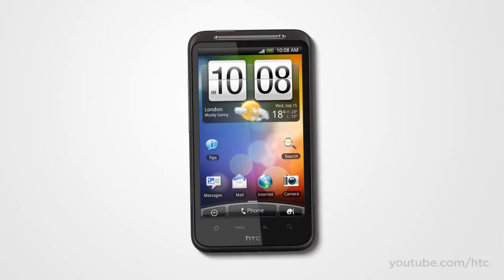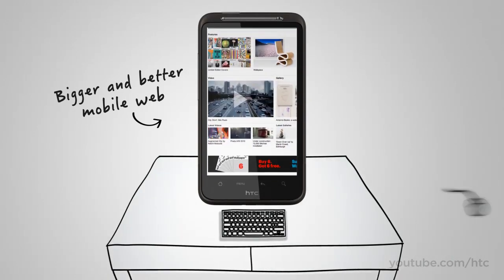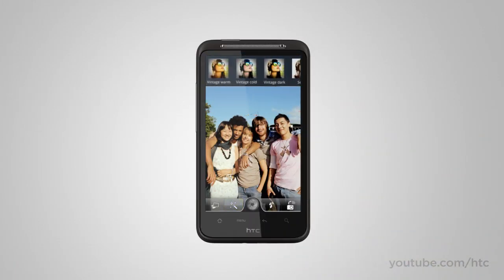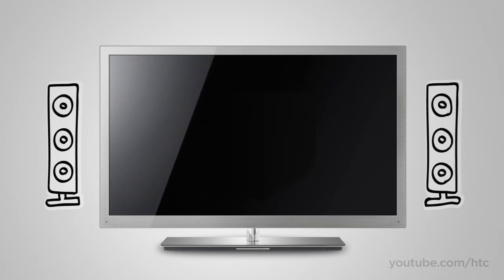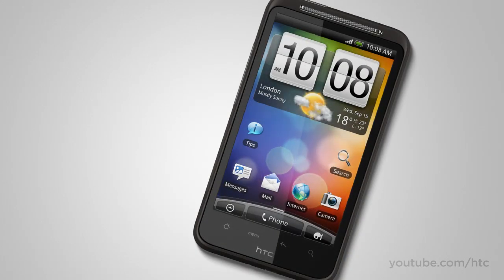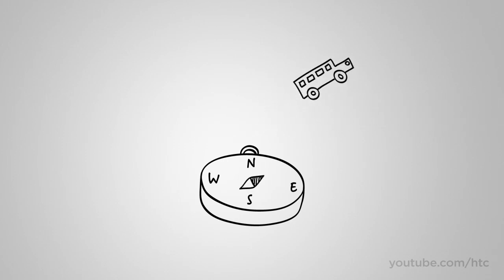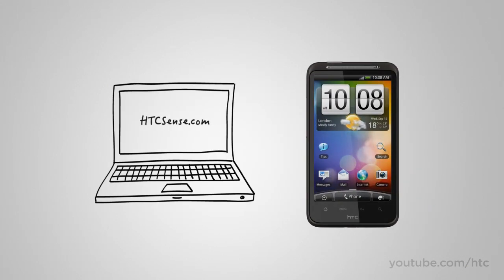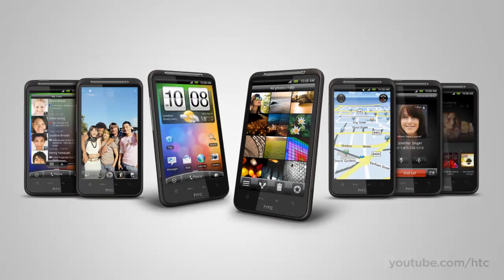HTC Desire HD - A Closer Look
Come join us for a closer look at the new HTC Desire HD, and discover some of the many ways it can bring you amazing multimedia content, as well as an incredibly smooth and easy internet experience.